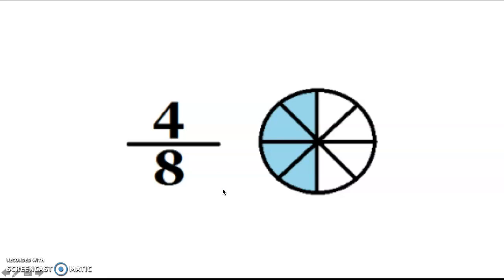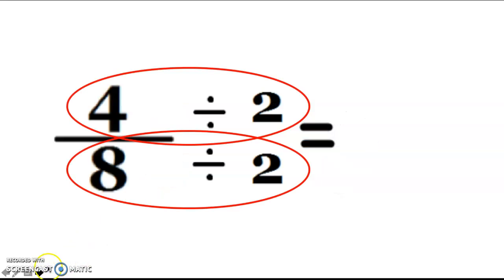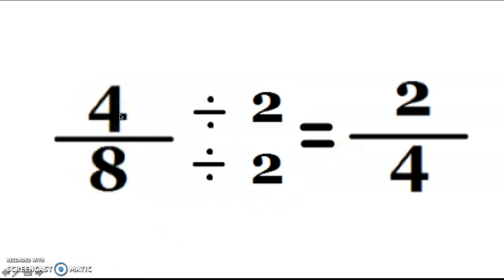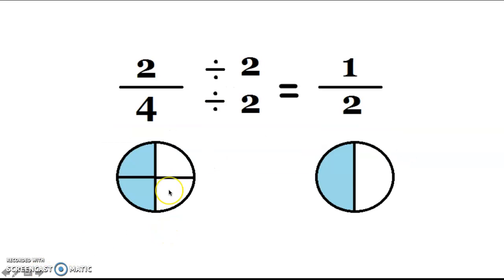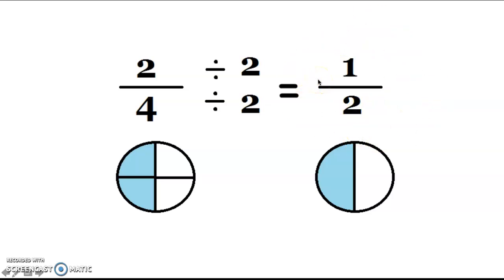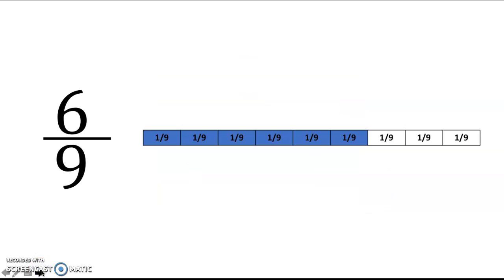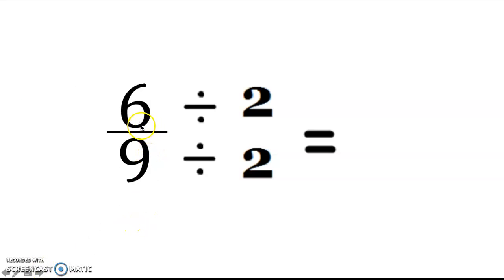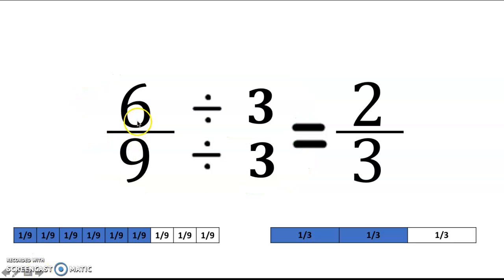Fractions in Simplest Form